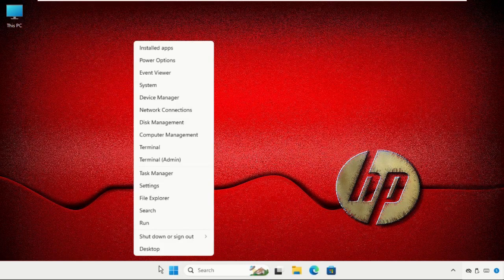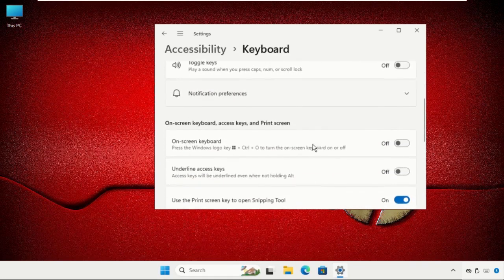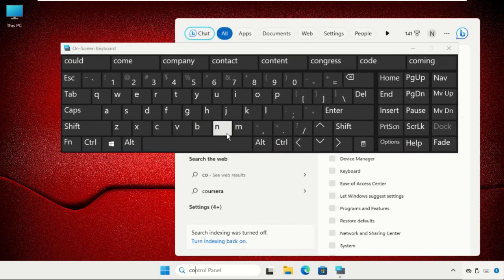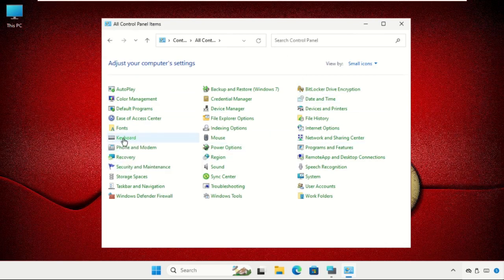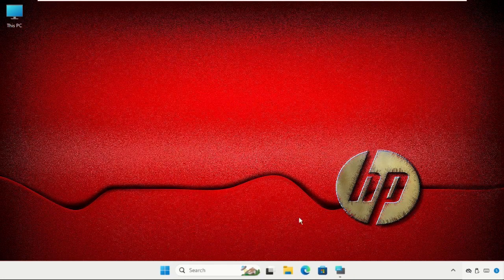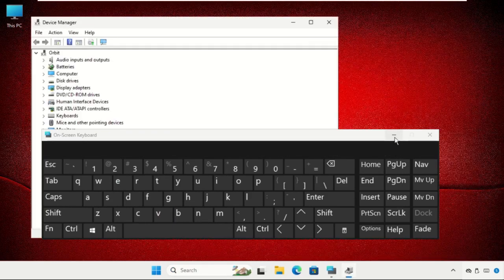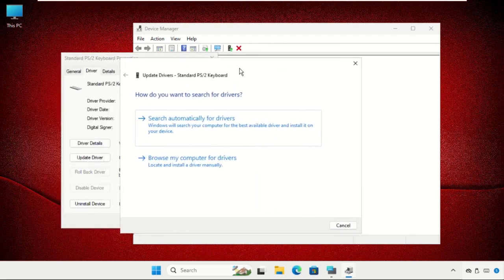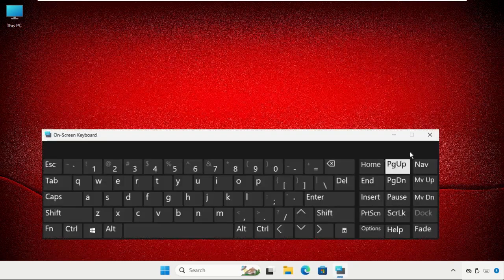HP Laptop - How to Fix Keyboard Typing Multiple Letters Windows 11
Explore solutions for HP Laptop -  How to Fix Keyboard Typing Multiple Letters Windows 11 on Windows 11. Learn effective HP Laptop -  How to Fix Keyboard Typing Multiple Letters Windows 11 techniques for a seamless experience. Discover step-by-step guides to resolve HP Laptop -  How to Fix Keyboard Typing Multiple Letters Windows 11 issues. Master troubleshooting HP Laptop -  How to Fix Keyboard Typing Multiple Letters Windows 11 with our comprehensive guide. Dive into the HP Laptop -  How to Fix Keyboard Typing Multiple Letters Windows 11 essentials and enhance your Windows 11 expertise.